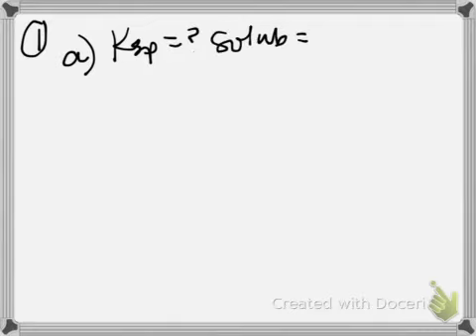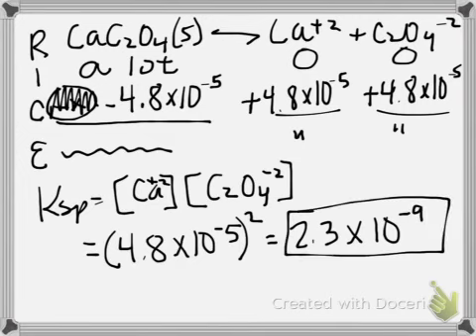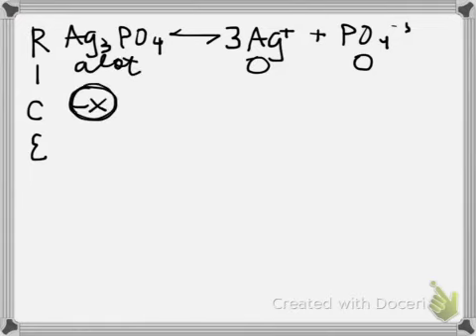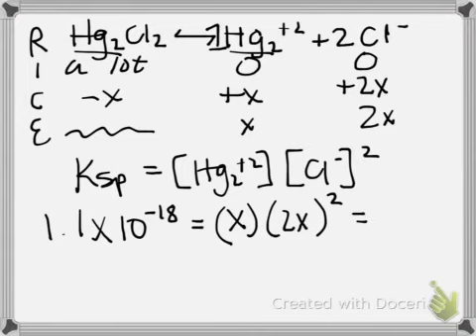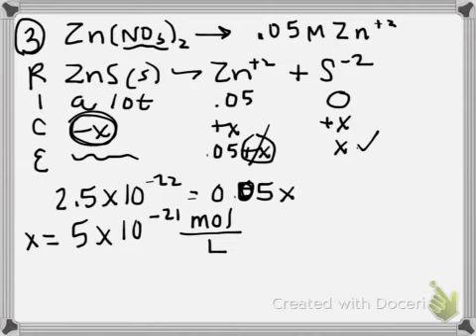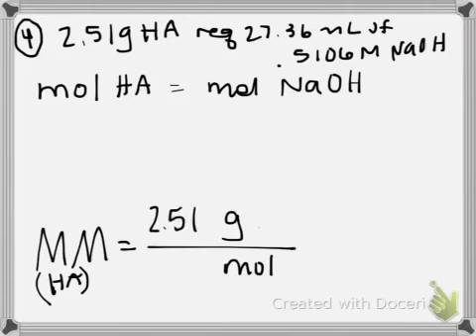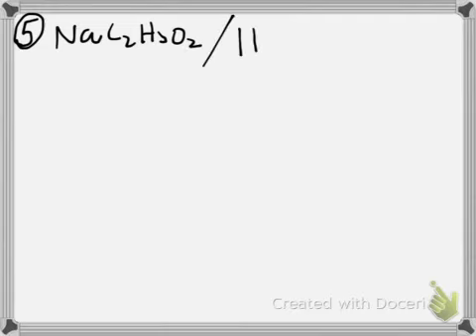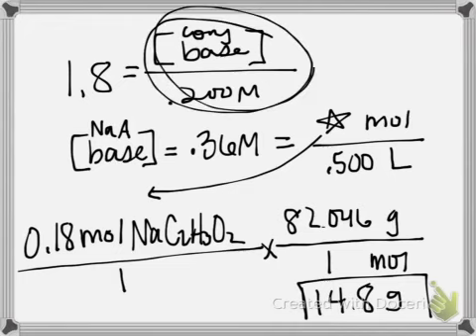p. 35 chapter 17 practice